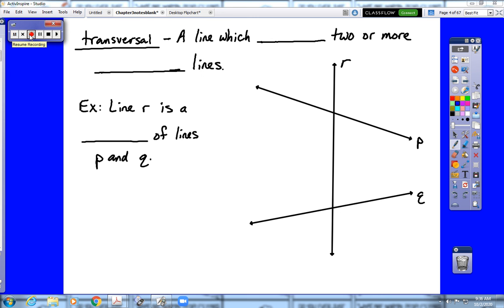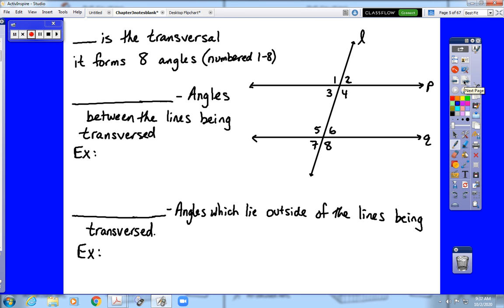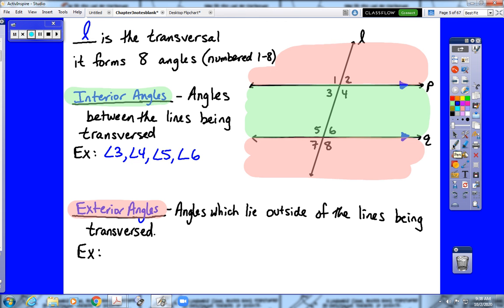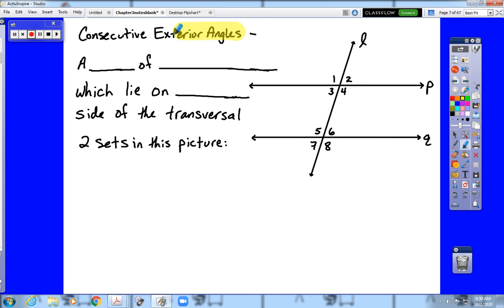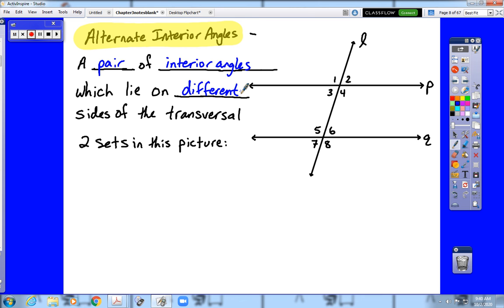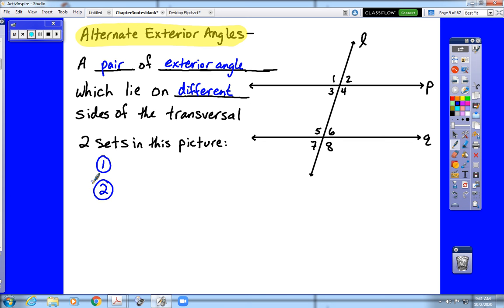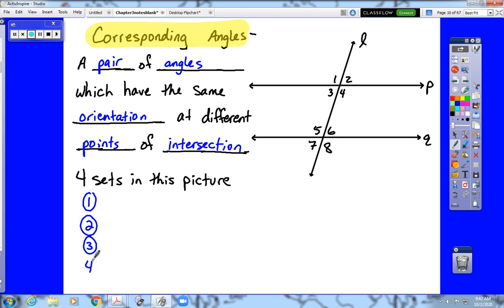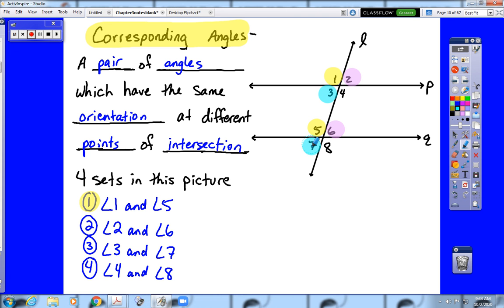Chapter 3 Section 1 Transversal Vocabulary 2 of 3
Covers Vocabulary for transversals and angle pair relationships for transversals of parallel lines